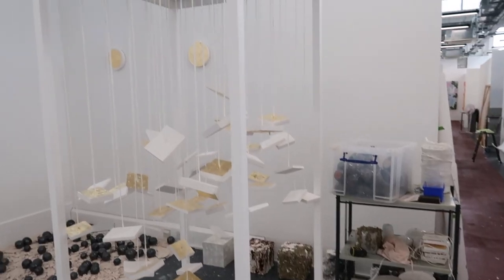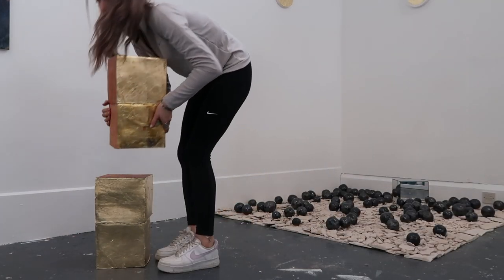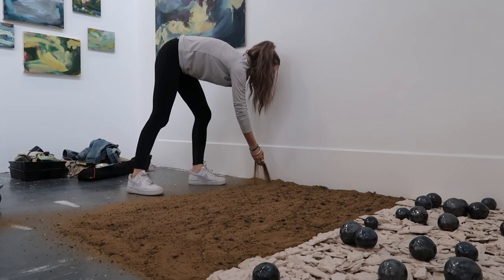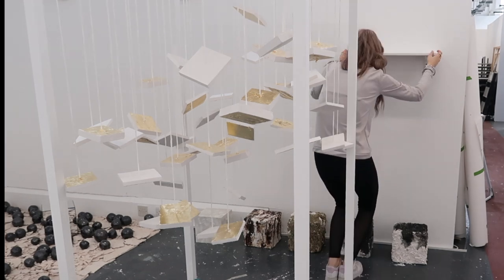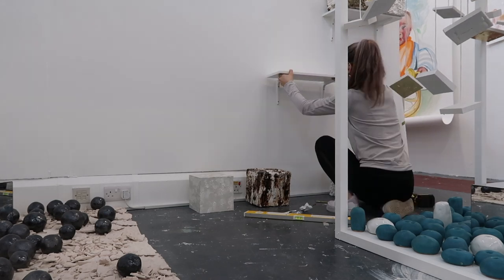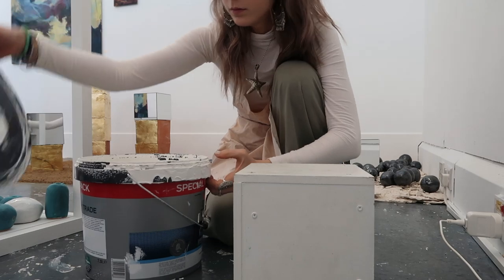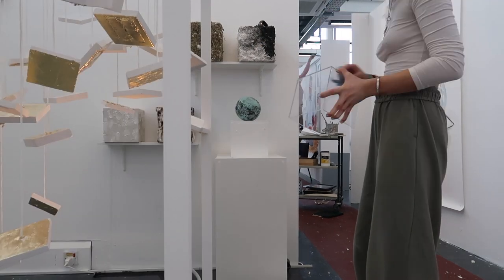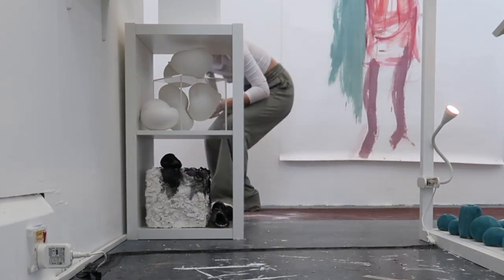Degree Show Installation Loane Bobillier